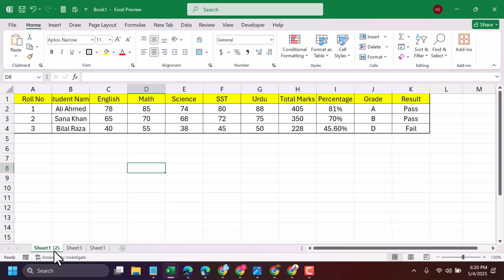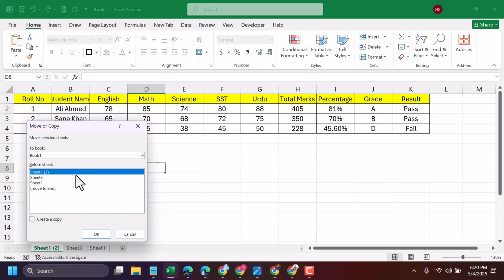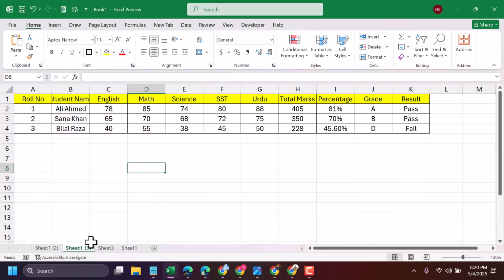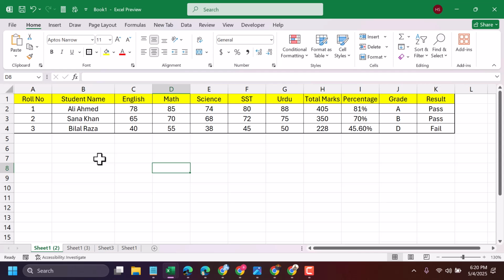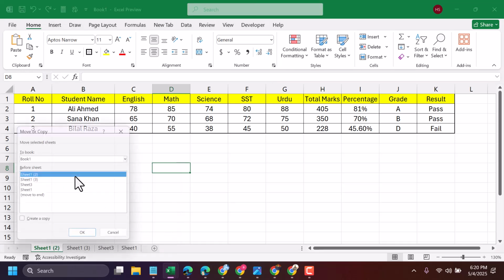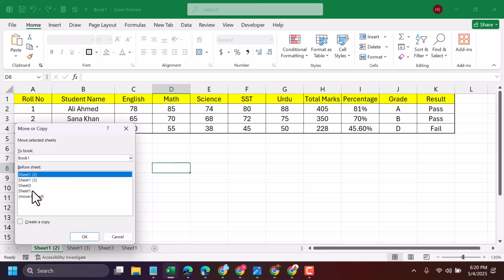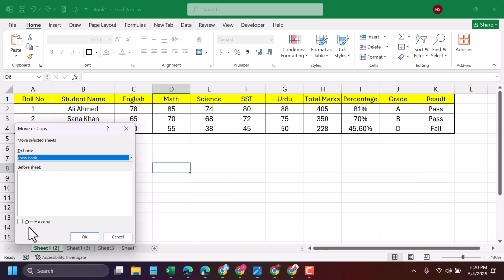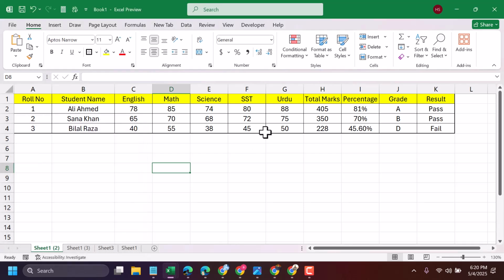Move or Copy Worksheet to Another or New Workbook and Keep Layout and Formatting in Excel